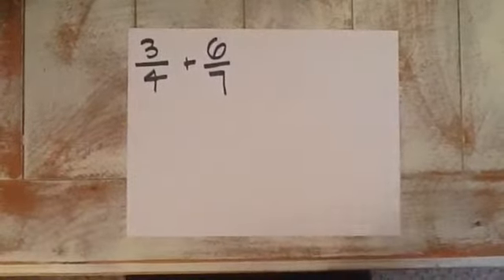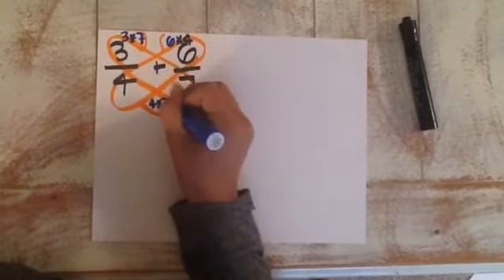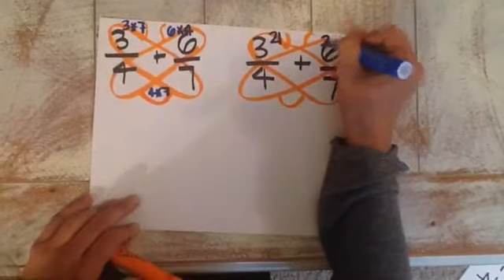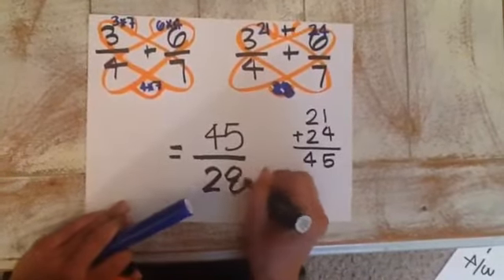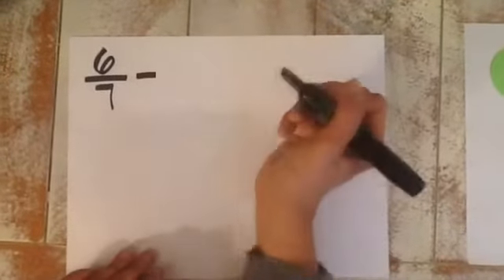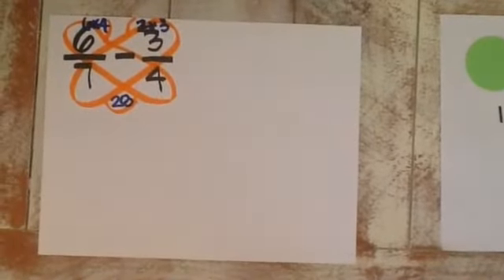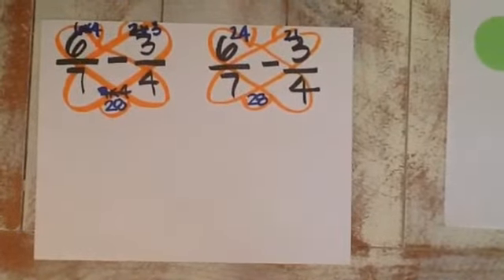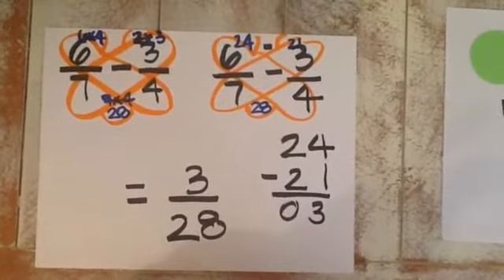October 30, 2015